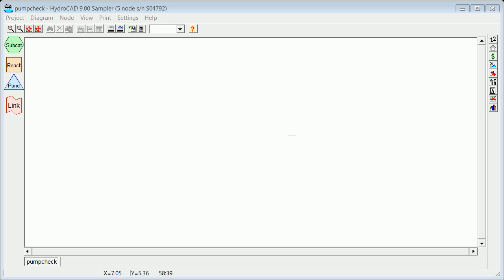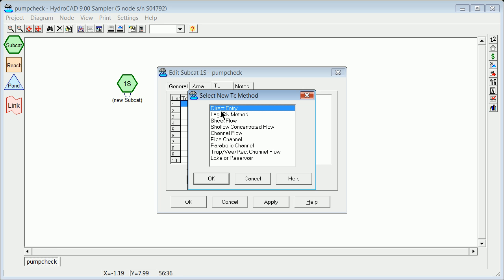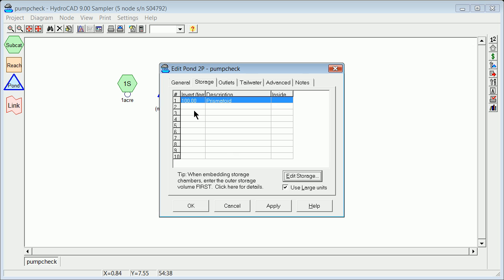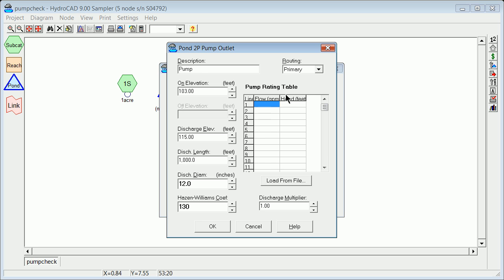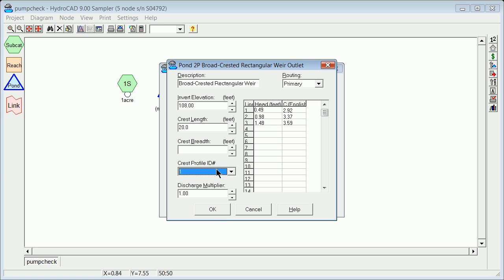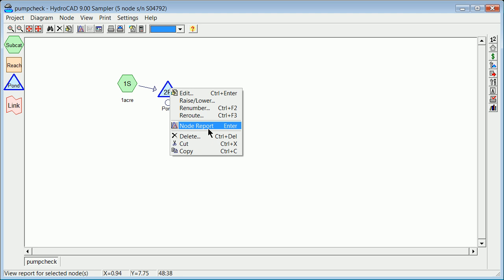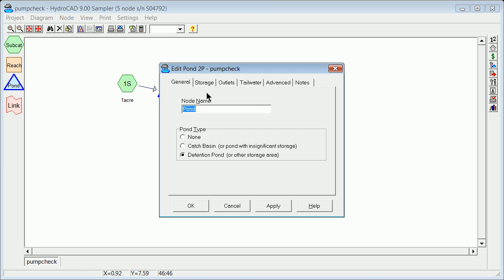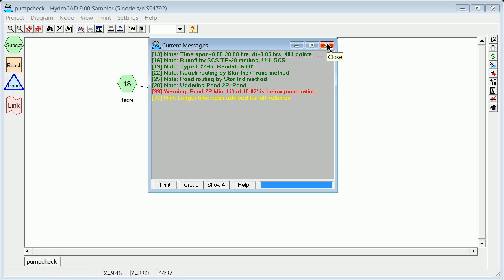Including a pump in a Hydrocad Model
Most storm water systems are passive systems but it is still worthwhile learning to apply the power equation in reverse by looking at a pump curve.  Understand that in addition to the discharge vs total head there is also a net positive suction head requirement as well as a need to design for efficiency.  Often large lifts will be achieved by staging impellers in series and for duplex systems a couple of pumps that can run either independently or in concert.  When they are both running the flow and velocity is more and hence there is more dynamic head so each one pumps less than they otherwise would have.